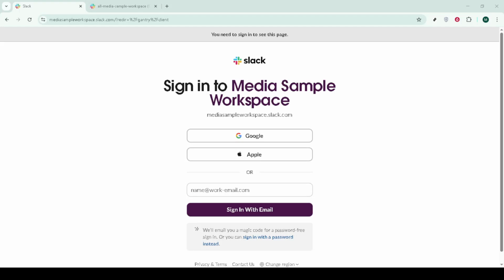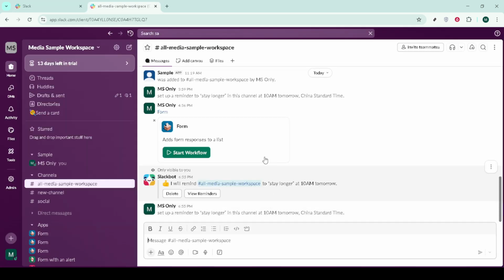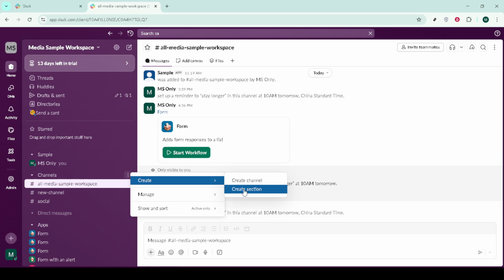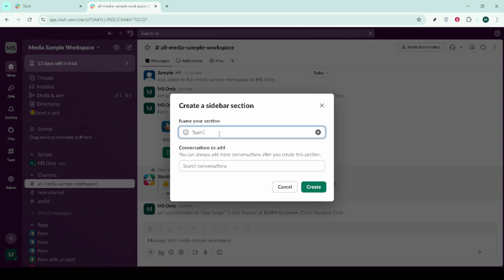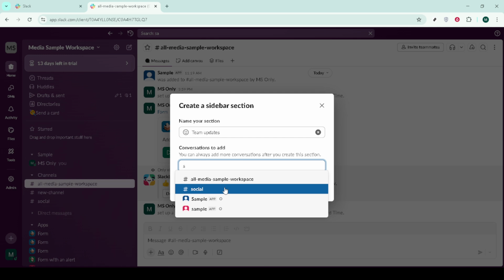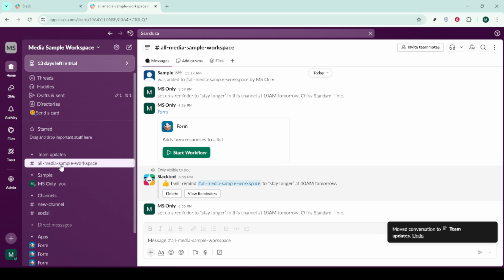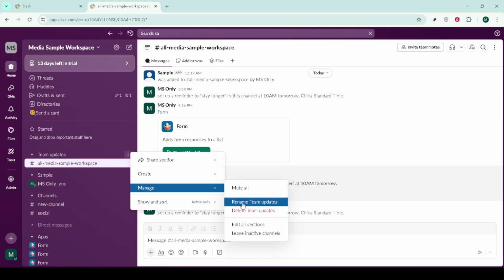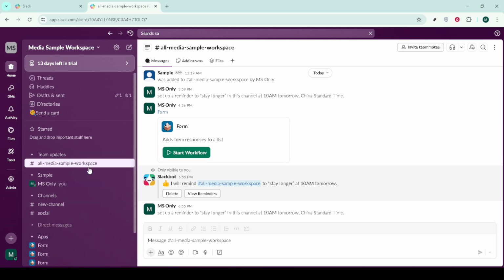How to Customize Sections in Slack [Full Guide 2026]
In today's video we cover: how to customize sections in slack, slack sidebar sections tutorial 2026, organize channels with custom sections slack step by step, slack workspace customization guide, how to create and edit sections in slack sidebar, slack productivity tips and tricks, slack channel organization tutorial, slack desktop app customization guide, slack beginner tutorial 2026, slack full guide, slack support help, slack workflow optimization tips